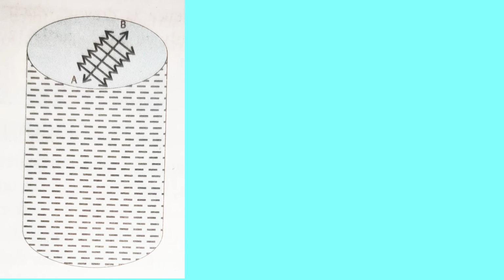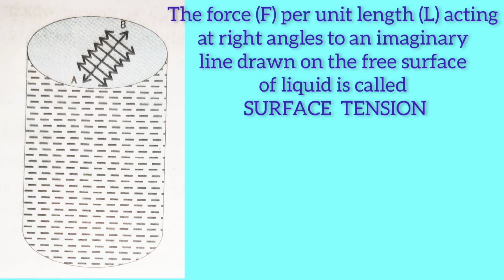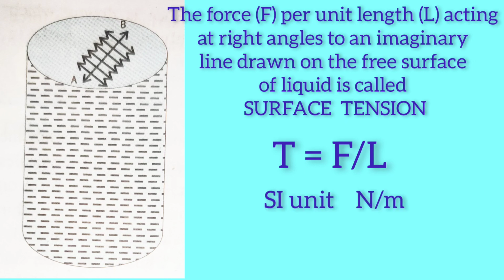Surface Tension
Std.XII
Ch.2 Mechanical properties of fluids

Surface Tension phenomenon.
Simple experiments to understand Surface Tension.
Surface Tension on the basis of molecular theory will be explained in next video.